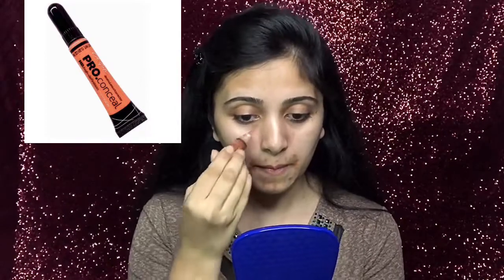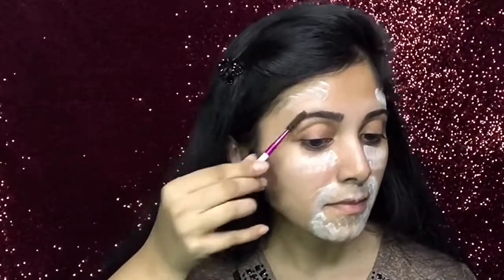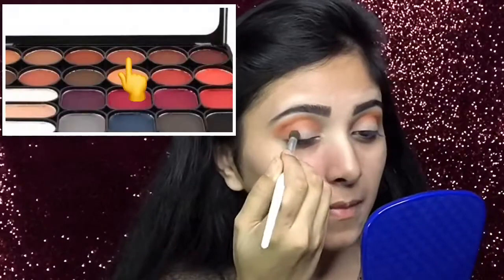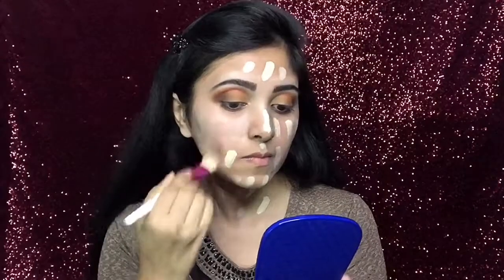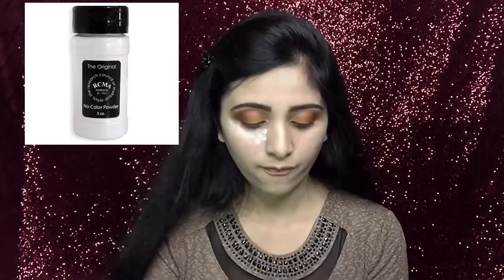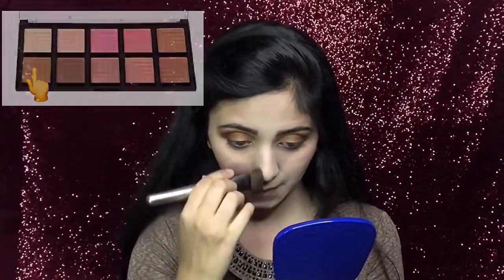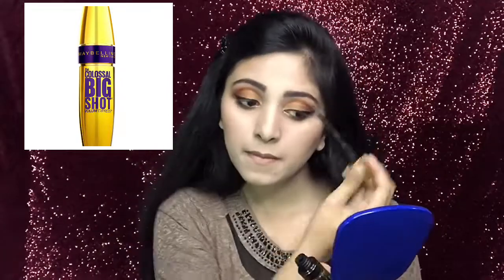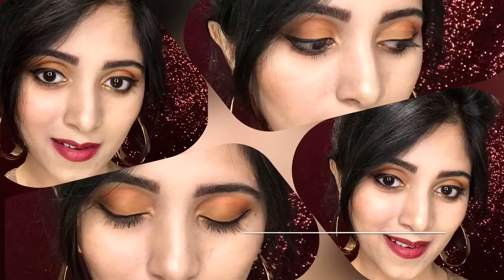Easy Party Makeup Look | Party Makeup Step By Step | Drugstore Makeup Tutorial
In this video I’ve tried to show you all an easy party makeup look - party makeup step by step. it’s a full face drugstore makeup tutorial. hope you will enjoy it... if you did then don’t forget to Like and Subscribe to my channel... as it means a lot to me... plus it will help me to grow my channel also.

About my channel:
In this channel you will get all easy to do tutorials which is related to beauty such as - Hair Tutorial, Mehndi Design, Nail Art and so on. I will always try to show a fully detailed work of mine which you will find it easy to understand... so be with me 💖